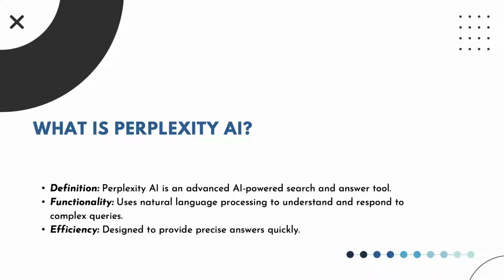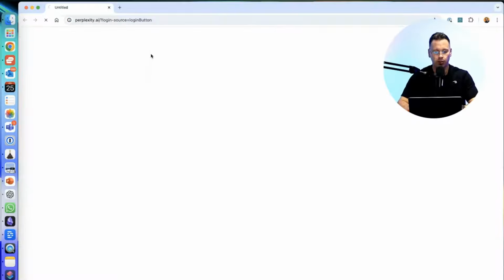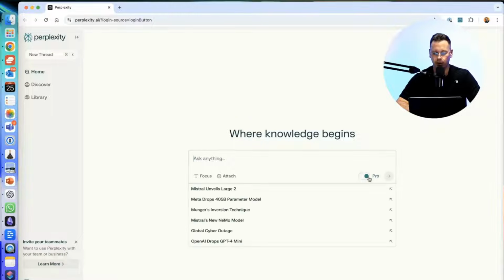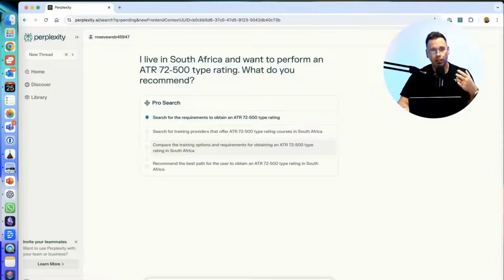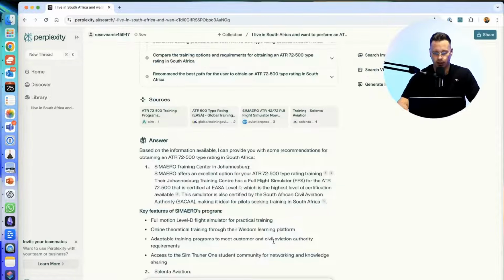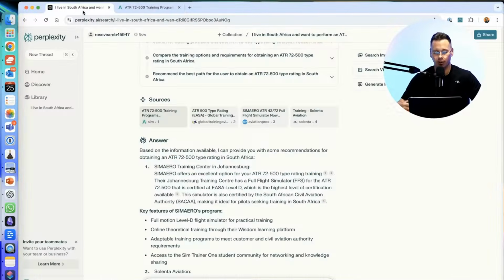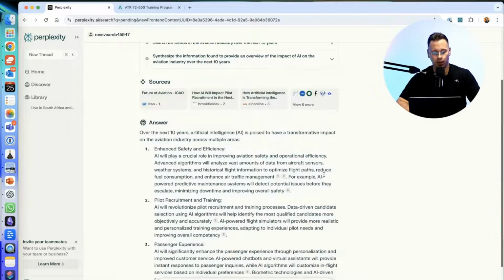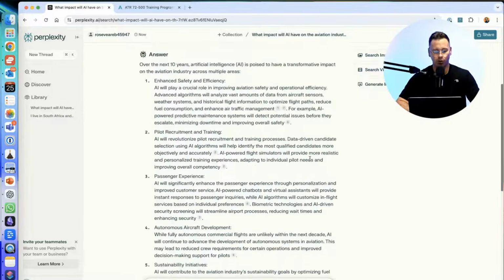Getting Started With Perplexity AI: Beginners Overview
Have you tried the Perplexity AI answer engine?

Perplexity AI is an advanced AI-powered search tool that uses natural language processing to understand and respond to complex queries. It’s designed to provide precise answers quickly, making it a powerful alternative to traditional search engines.

Using Perplexity AI can transform how you search for information, making it faster and more efficient. By integrating this tool into your daily routine, you can get accurate answers quickly, enhancing your productivity and knowledge